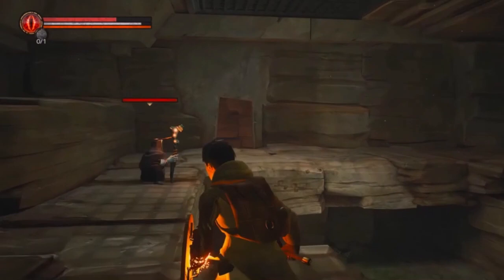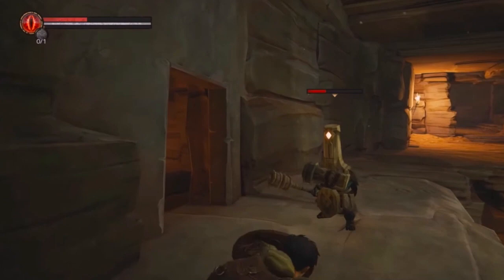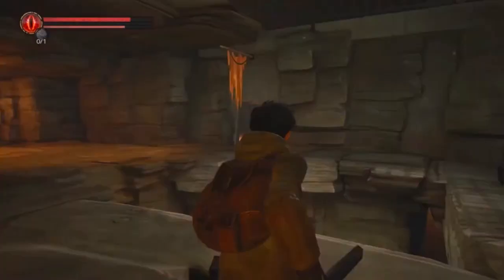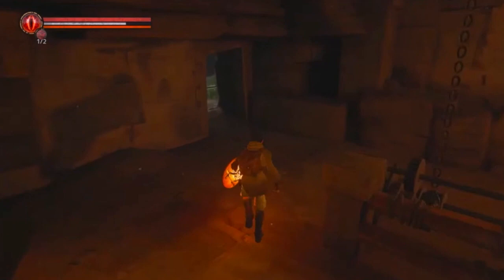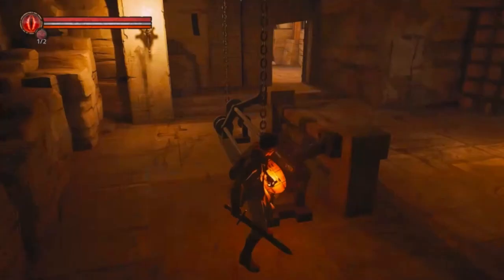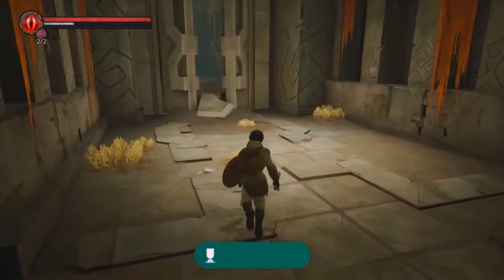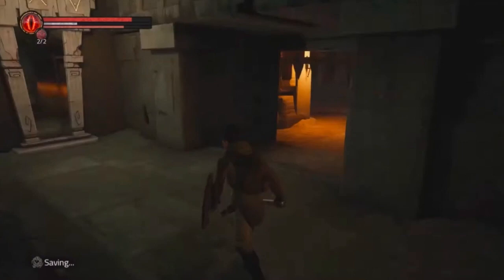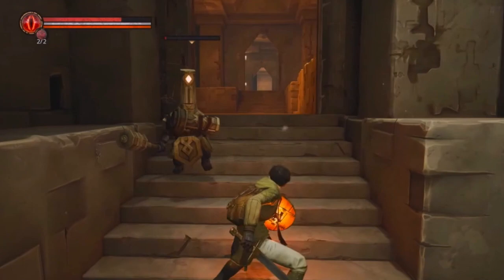The Bishop Reviews CHRONOS: BEFORE THE ASHES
The Bishop reviews the 2020 Souls-like title, Chronos: Before the Ashes.
Completion time: 10 hours.
Recommended: Yes, but with caveats.